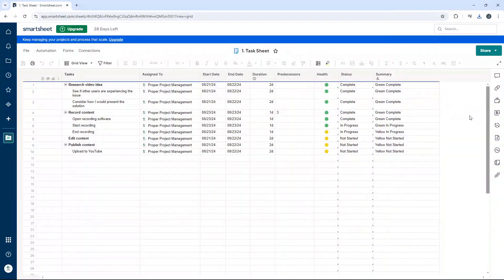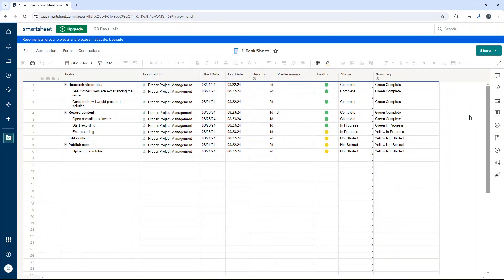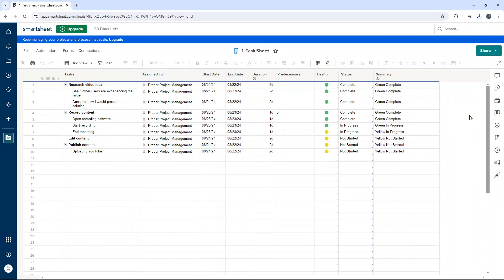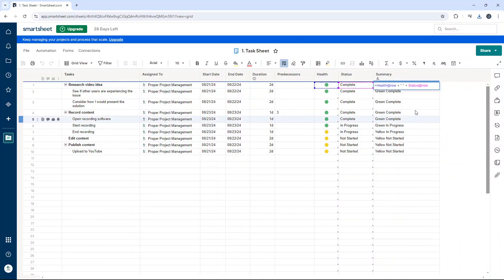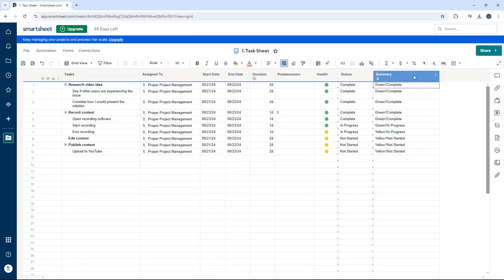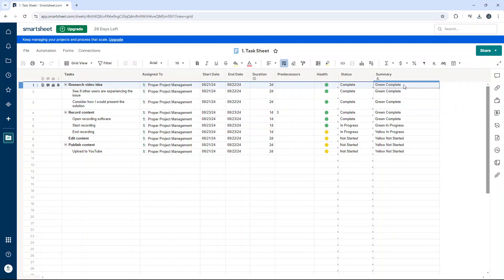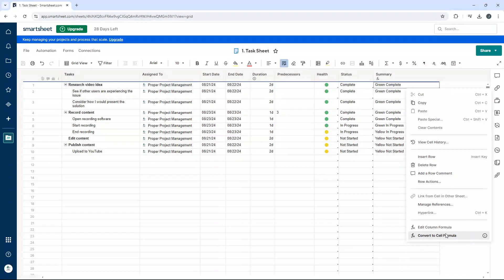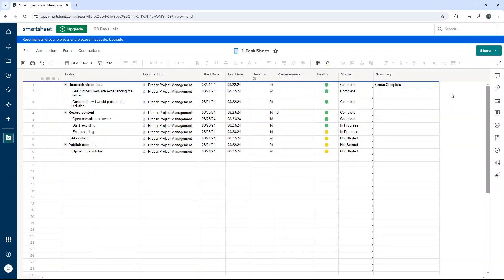How To Edit A Column Formula In Smartsheet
In this video, I show you how to edit a column formula in Smartsheet.